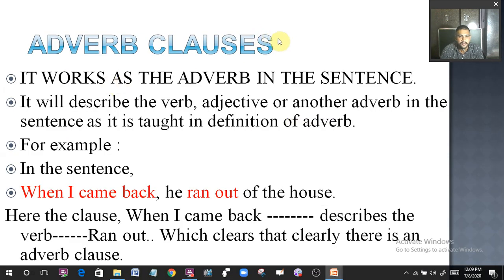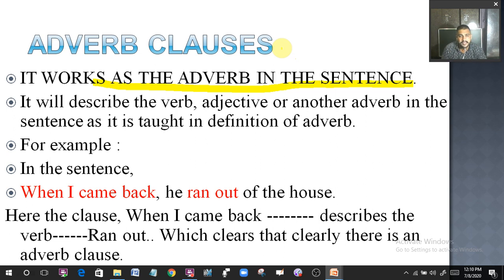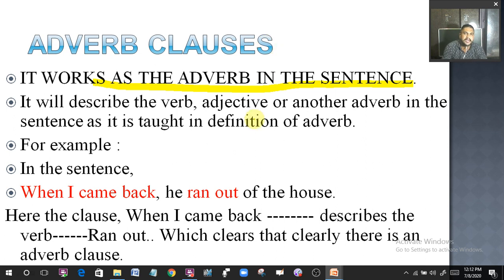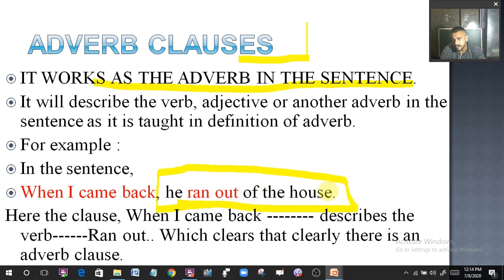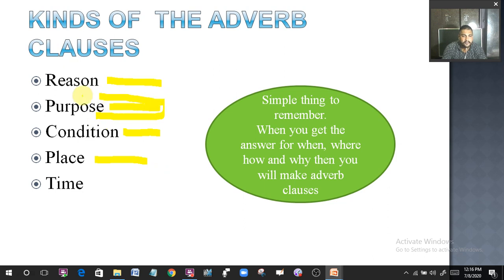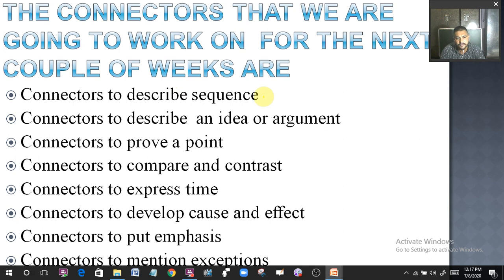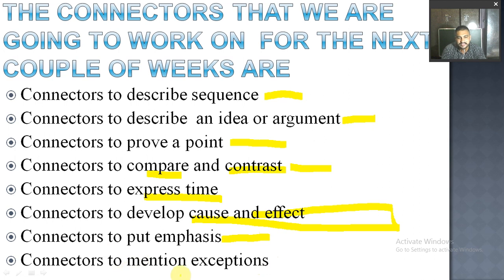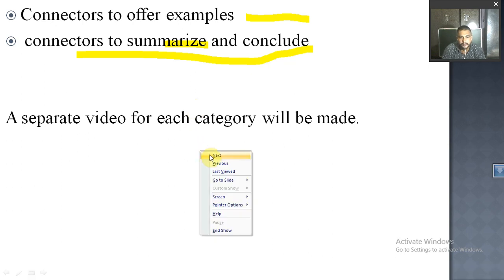Using adverb clause to make complex sentence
This is a video to tell you how to make complex sentence using adverb clause. At the end of the video, you will be able to learn completely the structures of complex sentences.
And upcoming videos information is also updated at the last.
next videos are going to be turning to ace videos.

signing off...
The creative mind never stops working even in the bad times..
Regards,
Himanshu Dutta